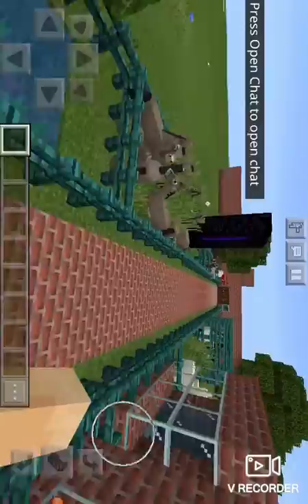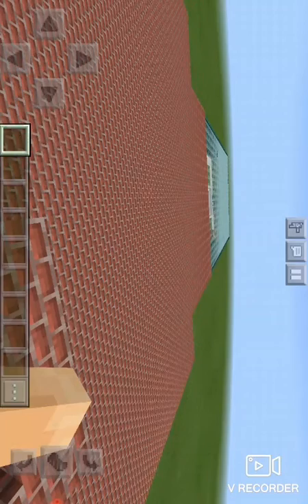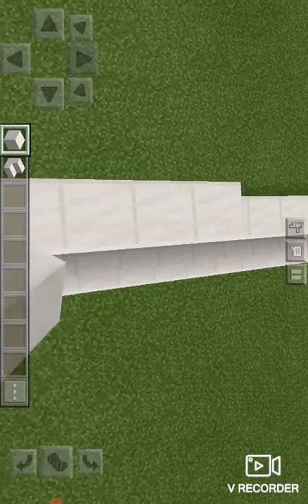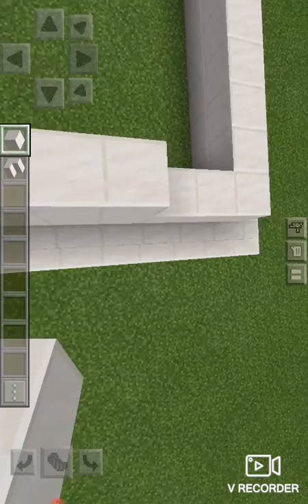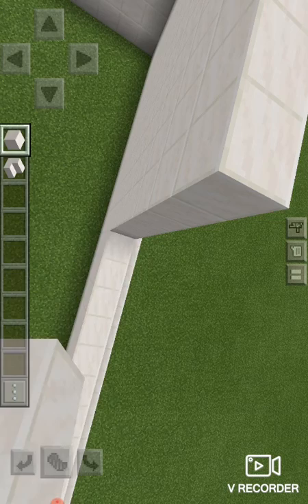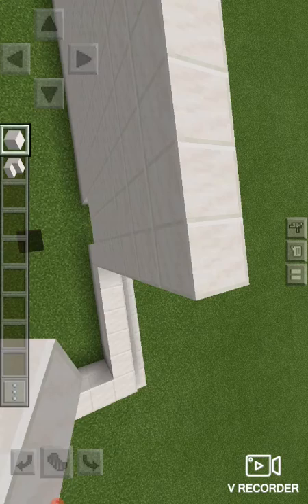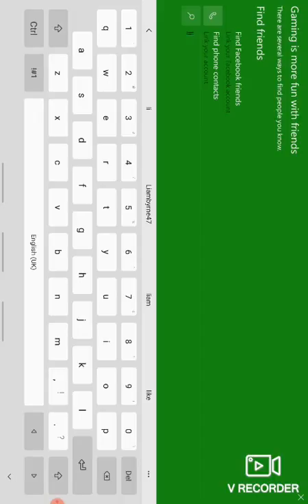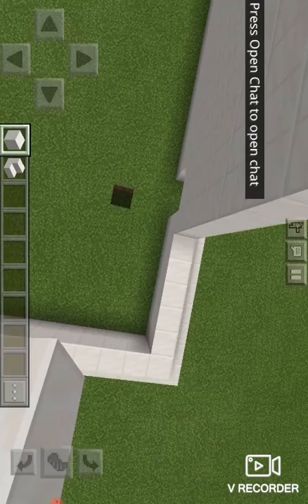Playing minecraft with liam subscribe to him at liam Byrne